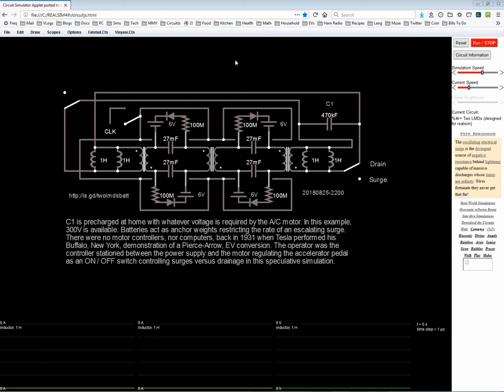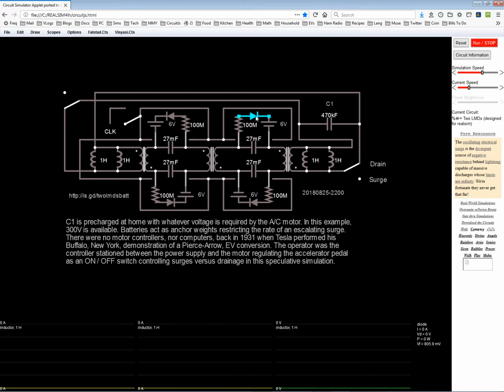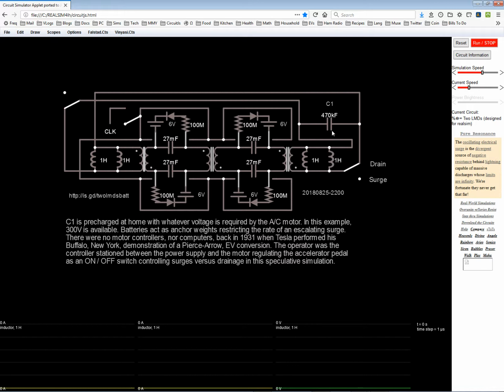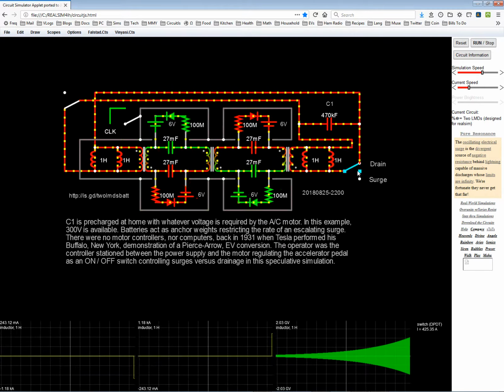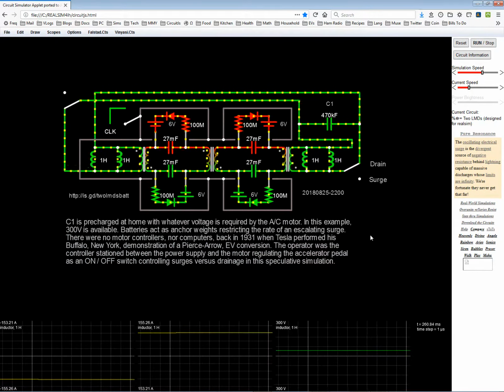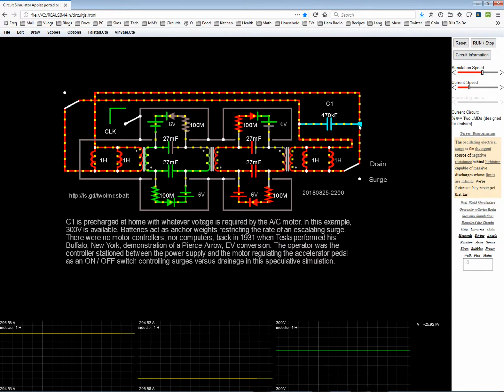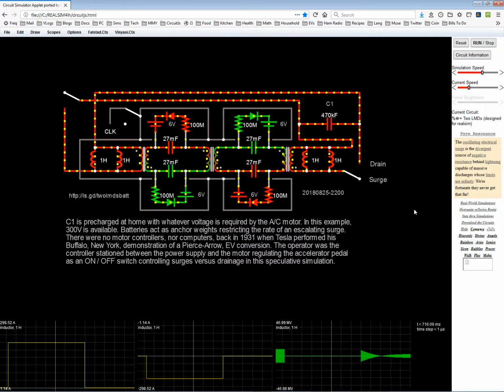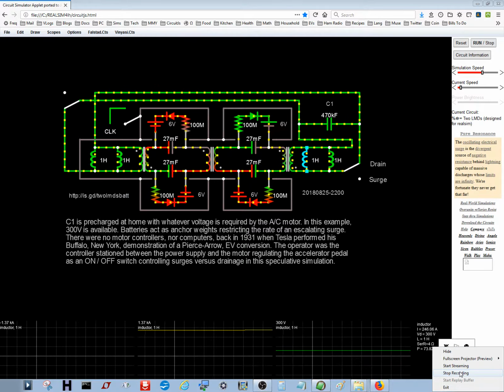A Realistic Speculation of Tesla's EV Conversion of a Pierce Arrow in 1931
I certainly can't say that I know what happened. But I'll speculate that Tesla's purchase of 12 radio tubes and some wire in a Buffalo, New York, electronics shop was to hide what really went inside his mysterious box: a bank of parallel capacitors precharged overnight at his hotel room with whatever voltage he needed to provide sufficient torque to run the A/C motor in his EV conversion of a 1931 Pierce-Arrow weighing in at over four thousand pounds. That's what my simulation suggests to me.

The remainder of the circuit merely supplies current dominating over voltage as the byproduct of a surge which can escalate towards infinite gain and at a rate which could become explosive if it were not for the six volt batteries acting as anchor weights on a 85% clocked duty cycle. Any voltage source is also a voltage regulator. Especially A/C voltage sources since they're already regulated as a sinewave. D/C voltage sources have no waveform. So, they tend to create surges (parasitic transients) more readily than do A/C voltage sources.

I wish I knew why simulators can exhibit parametric oscillations despite our lack of formal education on this topic for this is where 'overunity' and 'free energy' occur from. I have yet to see any instance that suggests otherwise.

It is this lack of information that leaves people to speculate, sometimes wildly, why free energy can exist at all. Certainly, the reactive nature of capacitors (in particular) suggest a reason for the birth of new terminology, such as the word: "radiant" energy.

Except for the stress which reactance imposes on a circuit's components, energy is truly free in that its ultimate source and goal is itself. In other words, energy comes from itself whenever it is synthesized and returns to itself whenever it decomposes. This would explain why energy can seemingly appear from out of nowhere or disappear into nowhere when in reality it doesn't have to go anywhere. It's already here and stays here, omnipresent, throughout all of Creation.

Decomposition must not be confused with thermodynamic losses for the latter is merely the transfer of energy from one location to another. Decomposition is not a transfer; it is a convergence of energy into a singularity reducing the quantity of energy available. Likewise, synthesis is a divergence out of singularities spawning multiplicities of energy.

So, energy is never created nor is it destroyed. It is always with us. But we must recognize a game of charade ensues whenever we consider the flexible nature to energy's quantity. This is mathematically modeled by the cardinal sets of infinite series designated by the first letter of the Hebrew alphabet: Aleph. Aleph allows for singular infinities becoming multiple entities each infinity unique with its own identity.